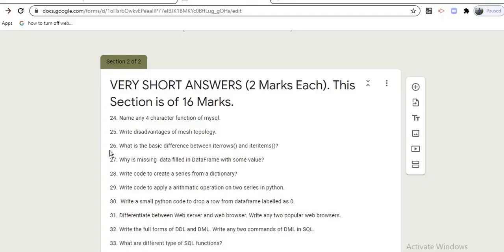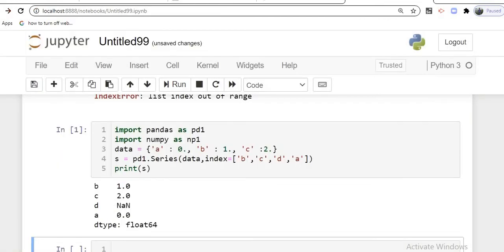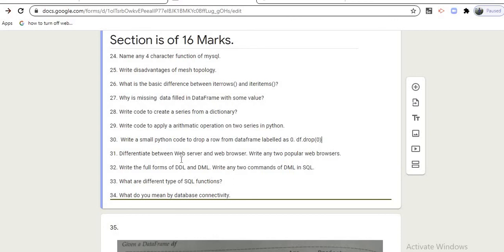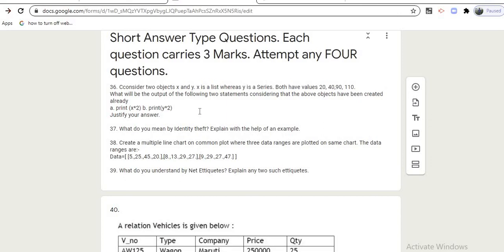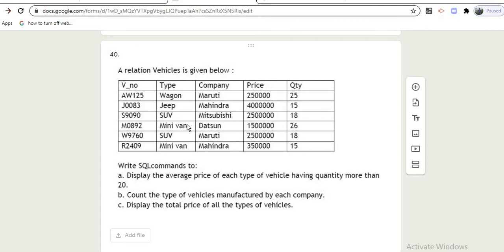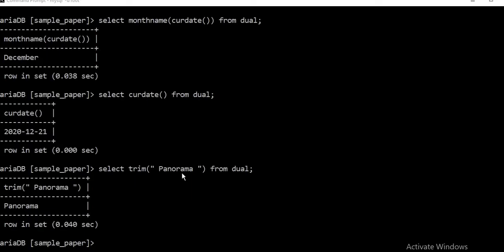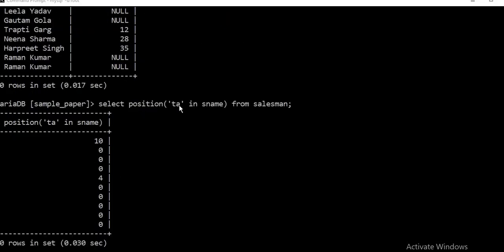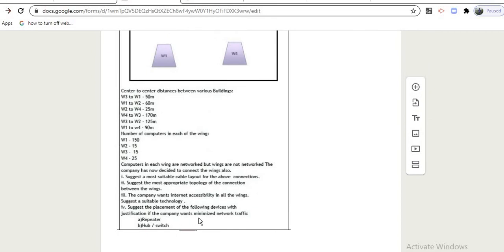Grade12 IP Solution II Descriptive 21 12 2020